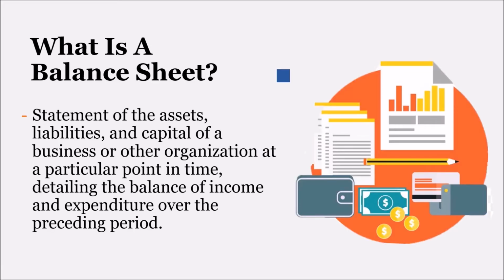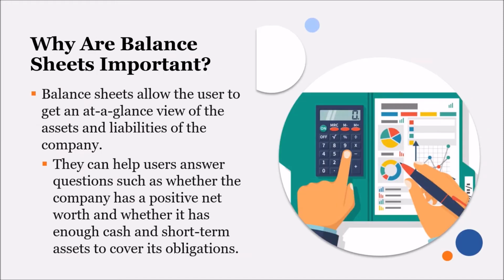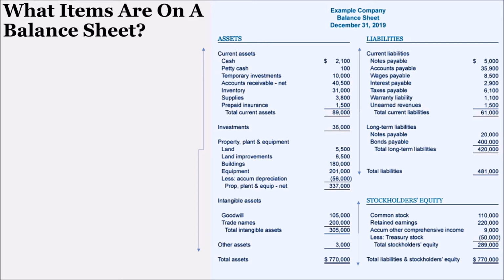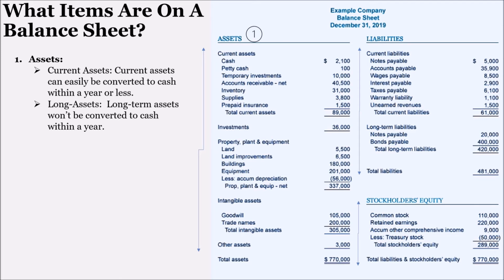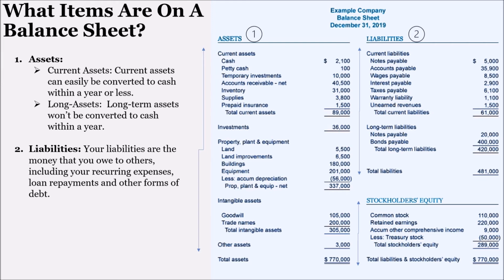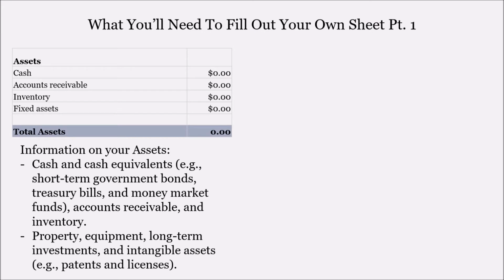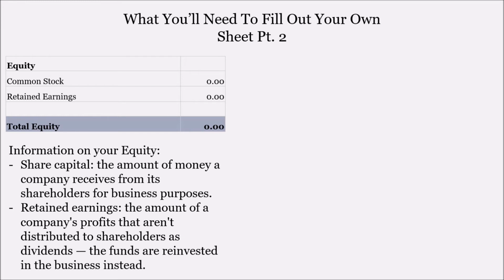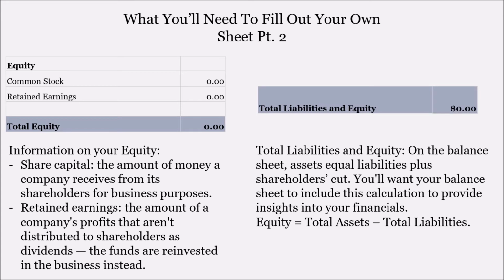Managing Finances with a Balance Sheet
This program covers what Market Research is and how new Small Businesses can utilize it to get a gauge on the Market Demographics and Economic Indicators of their area.